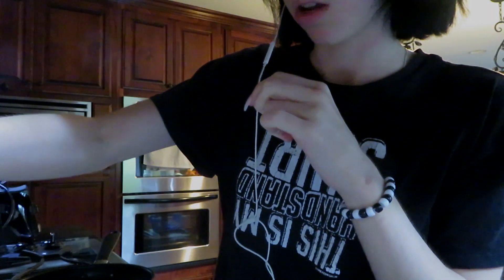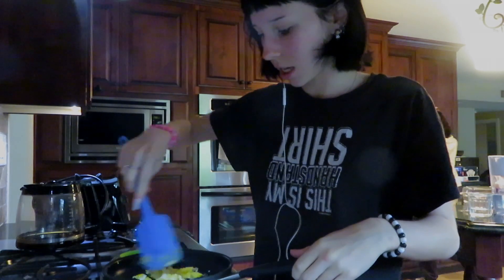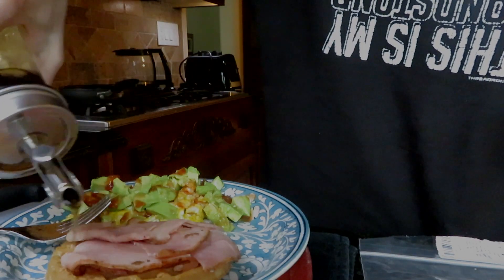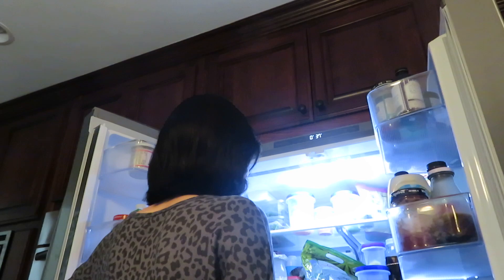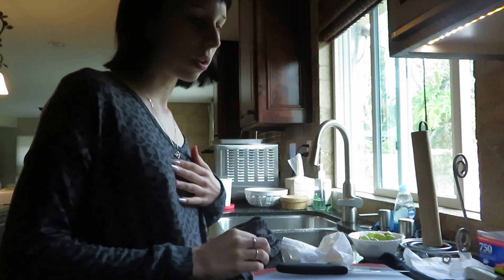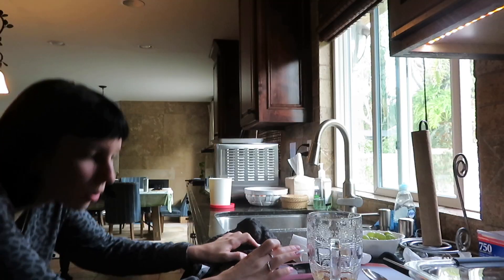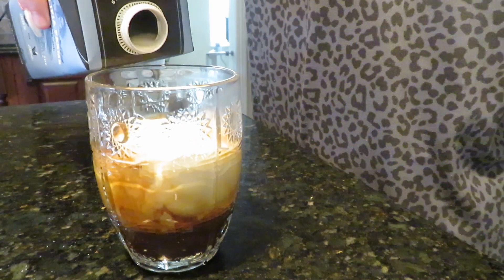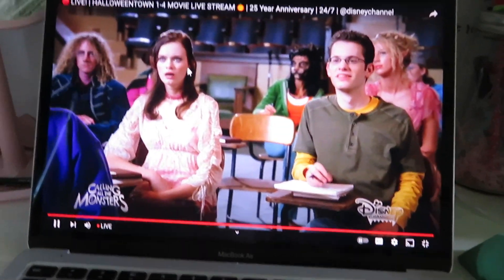Friday the 13th